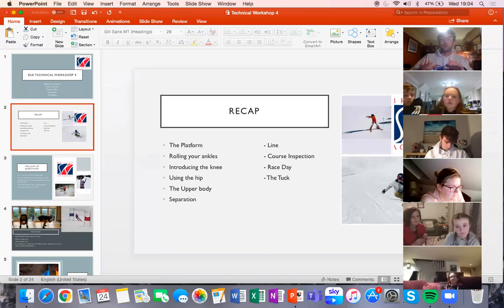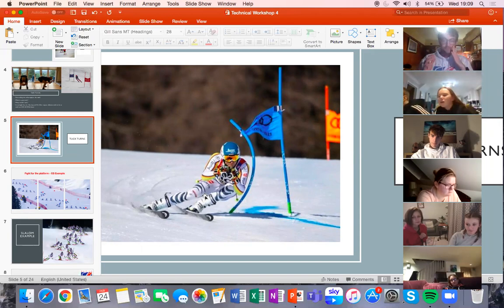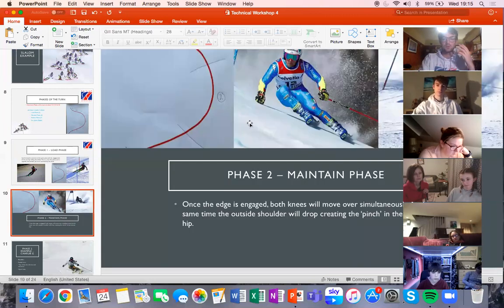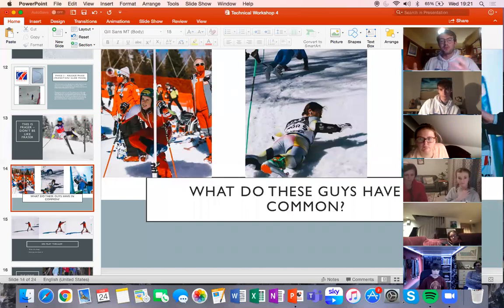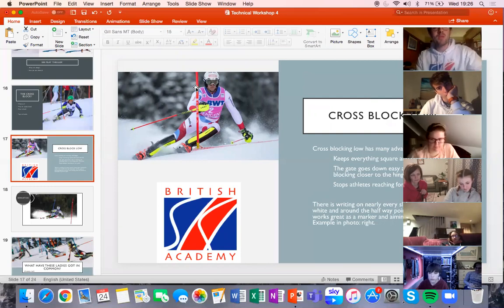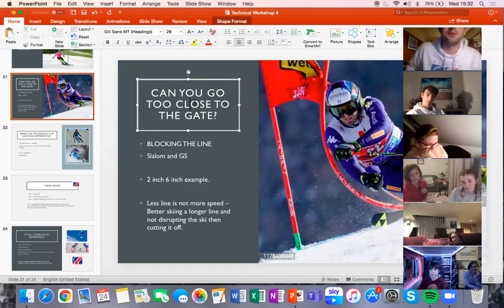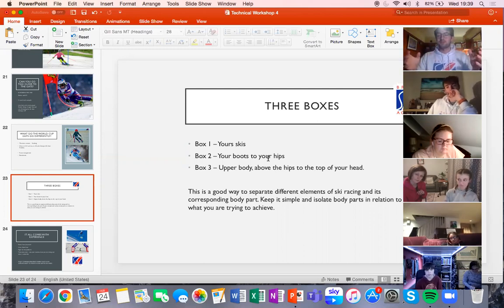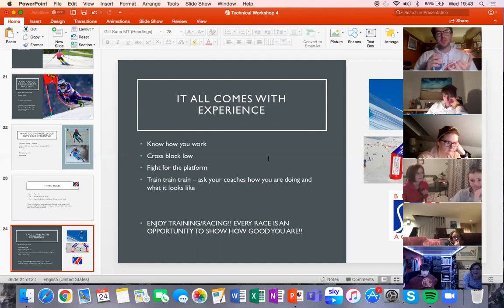BSA Technical Workshop 4